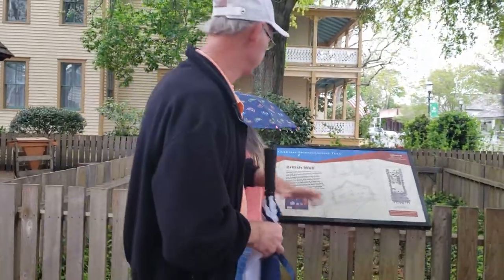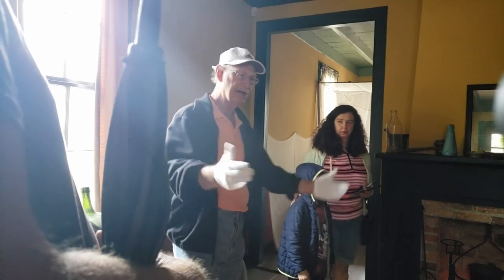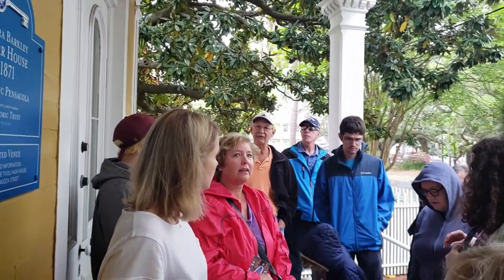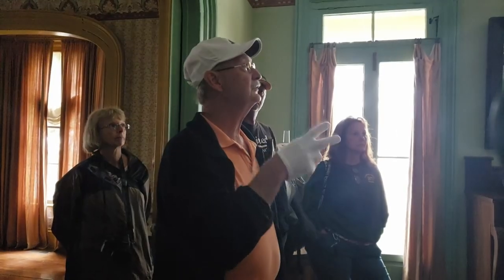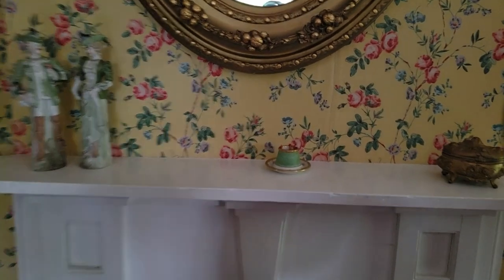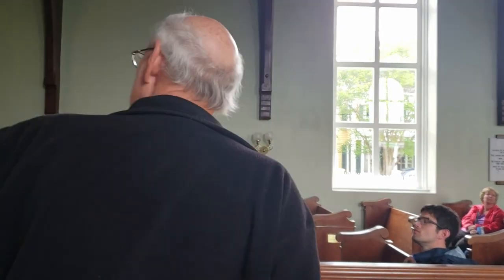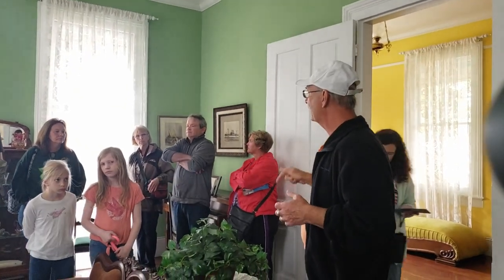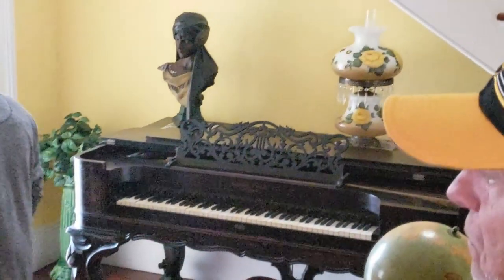Historic Pensacola Guided Tour: Lavalle House, Dorr House, Old Christ Church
We offer guided tours of our historic homes and buildings Tuesday through Saturday at 11 a.m. and 1 p.m. Guided tours are included in admission to Historic Pensacola. Tours last approximately 1 to 1.5 hours. Guests receive an in-depth tour of the 1805 French-Creole Lavalle House, the 1871 Dorr House, the 1832 Old Christ Church, and the 1890 Lear/Rocheblave House.  *Guided tour buildings are only available on the tour with a tour guide.

An example of French Creole colonial architecture, the Lavalle House was built in 1805 during Florida’s second Spanish period by Carlos Lavalle and Marianna Bonifay. The house, furnished with authentic 18th and 19th century artifacts, recreates the early 19th century frontier lifestyle in Pensacola.

Charles Lavalle built this house, circa 1805. Lavalle built the house as a two-unit rental dwelling, or duplex, but he probably never lived there.  Some time after he sold the house in 1815, it was converted into a single family home.

In 1968, the Historic Pensacola Preservation Board (HPPB) purchased the Lavalle House and relocated the building to its present site at 201 East Church Street from the original lot at 111 West Government Street.  HPPB began restoration on the house the following year.  The current interior restoration proceeded in 1985, by setting up a two-room living unit, as it might have appeared when a tenant first occupied the house.  Though a separate kitchen building once existed adjacent to the house, the Board did not have this building reconstructed.  Therefore, the south or “back” room exhibit became a combination kitchen/dining-living room.  The north or “front” room was restored as a bedroom-living room.

This house is the oldest standing example of French Creole Cottage construction in Pensacola. This style, popular from about 1790 to 1850, may have originated in the West Indies and been introduced to the Gulf Coast by refugees from Santo Domingo. The Lavalle House represents frontier Pensacola during the last period of Spanish rule in Florida. This style, popular from about 1790 to 1850, may have originated in the West Indies and been introduced to the Gulf Coast by refugees from Santo Domingo.

The Dorr house was built by Clara Barkley Dorr in 1871 during a time of economic prosperity in Pensacola. This prosperity was partly the result of a thriving lumbering industry. Currently interpreted as a Victorian era family home in Pensacola after the Civil War, the home is an example of Greek Revival architecture in west Florida.

The Clara Barkley Dorr House stands on its original location, facing historic Seville Square.  Located at 311 South Adams Street, Clara Barkley Dorr had the house built in 1871 for her and her five children. The architect and builder are unknown. Placed on the National Register of Historic Places in October of 1974, the Historic Pensacola Preservation Board purchased the property in 1975.  As a post Civil War era home, the Clara Barkley Dorr House provides a contrast to the 1805 Lavalle House and the 1890 Lear/Rocheblave House.

The Dorr House is located on its original site and demonstrates Greek or Classical Revival features, a style out-of-date in other parts of the country by the 1870s. This is curious because by this time, builders were adopting Gothic Revival and Victorian styles. Classical Revival styles peaked decades earlier. The house also represents some of the area’s natural resources and industries, namely yellow pine lumber and bricks. It is the best preserved example of post Civil War Classical Revival architecture in the Pensacola Historic District.

Completed in 1832, Old Christ Church is one of the oldest surviving church buildings in Florida, serving the Pensacola community as an Episcopal Church, public library and museum. The building was also occupied by federal troops during the Civil War. Today, it is a popular stop on the guided tour and continues to serve the public as a museum, special events venue and meeting hall as well as hosting weddings. The church will accommodate up to 185 guests.

The University of West Florida Historic Trust and Apple Corps Foundation presents the Appleyard Storytelling Cottage, and exhibition featuring Pensacola's premier storyteller, John Appleyard. The exhibition features many of Appleyard's stories and celebrates his numerous contributions to community. He worked with Cox Communications to record 51 different stories, some featuring one 15-minute episode and some including multiple episodes and lasting as long as 90 minutes. Each story is available as a part of the exhibition.